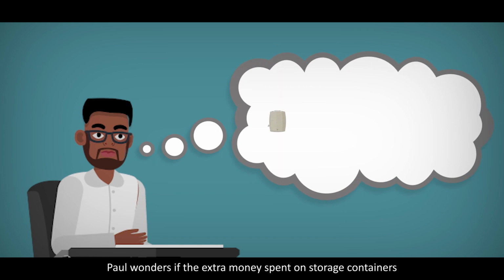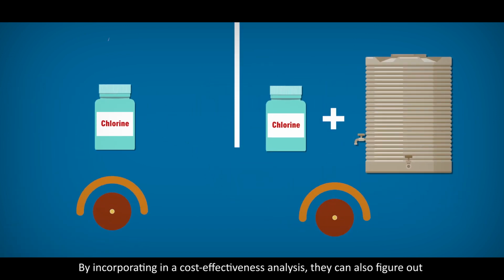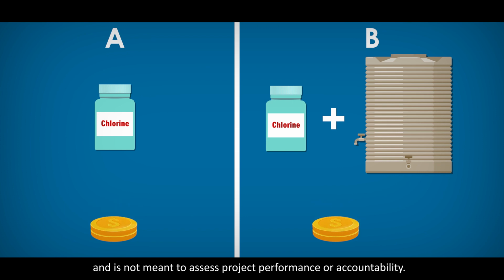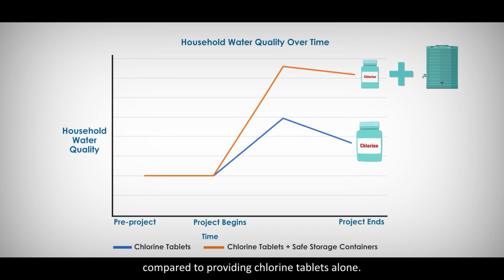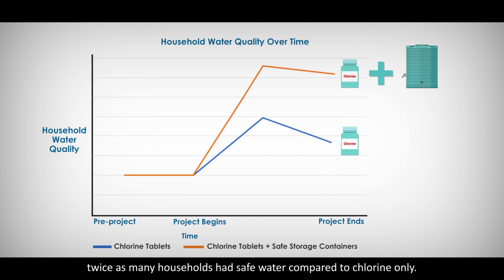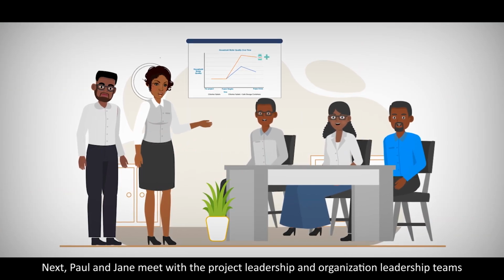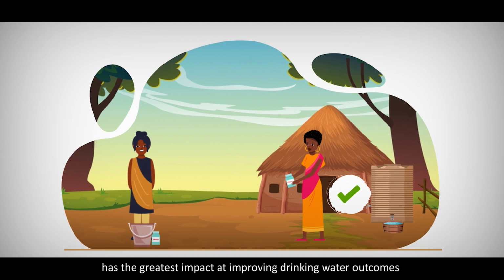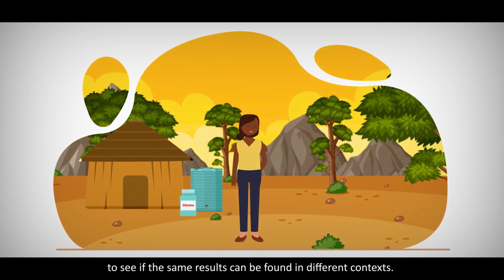How Can We Use Findings from an Impact Evaluation to Inform Our Decision Making?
In this five-minute video, Paul and Jane compare the impact and cost-effectiveness of two service delivery packages to determine which to recommend to his organization.